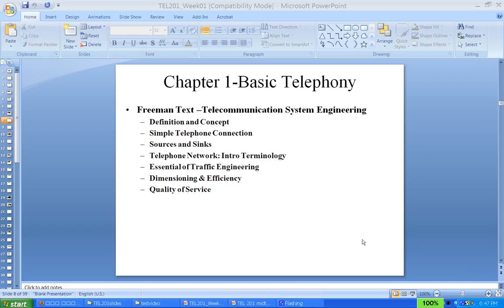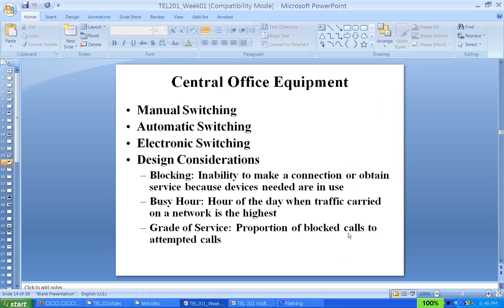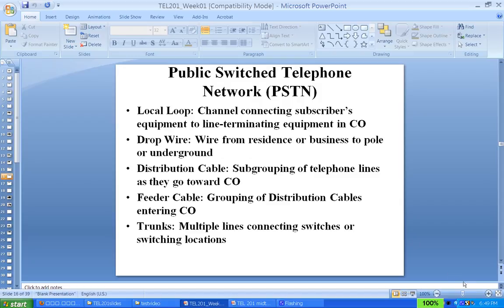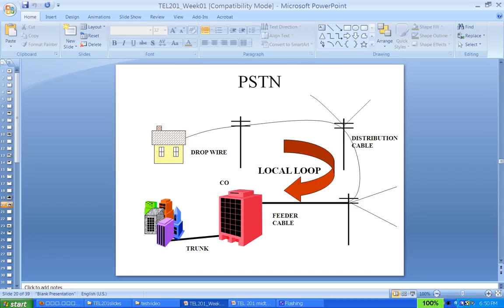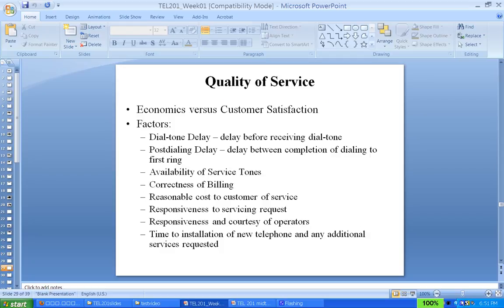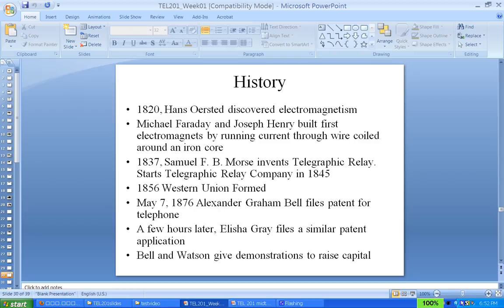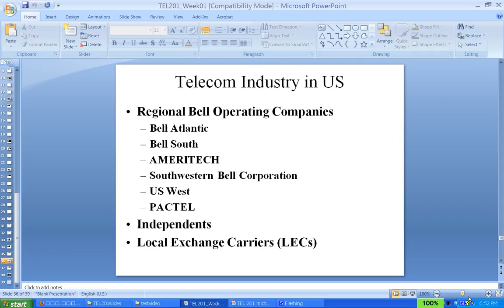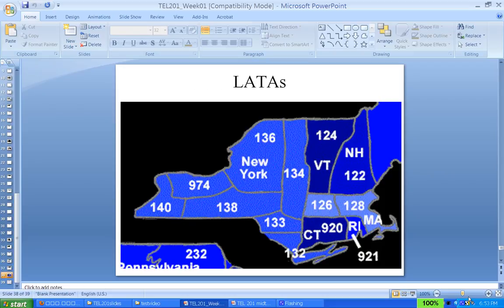TEL201 midterm review_s2010_ch1.avi